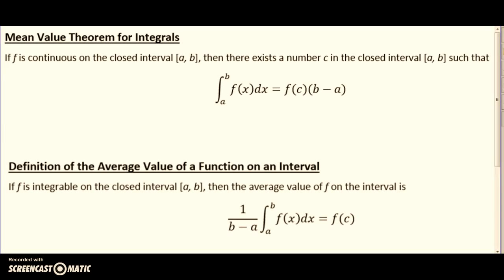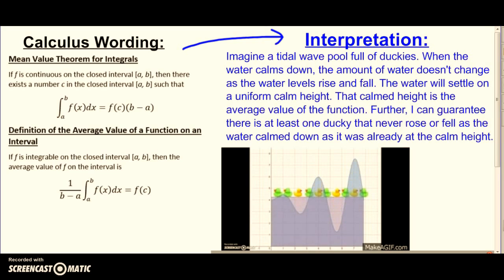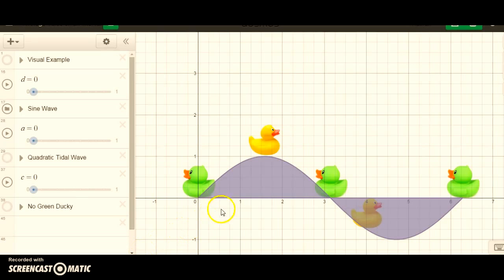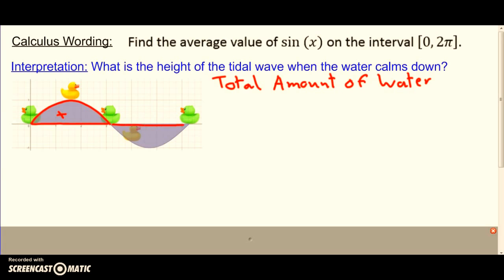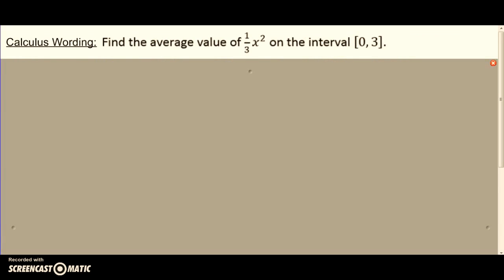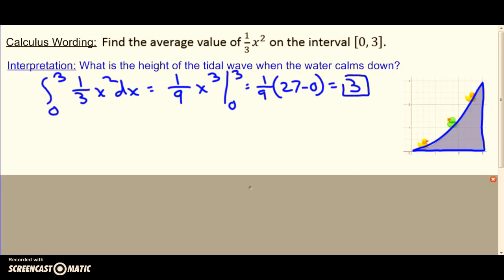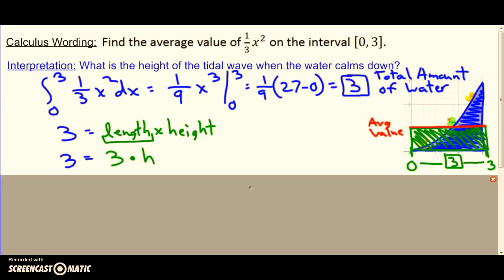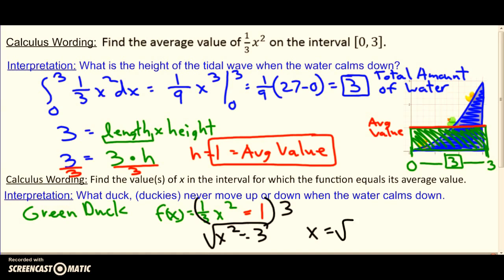Average Value on an Interval